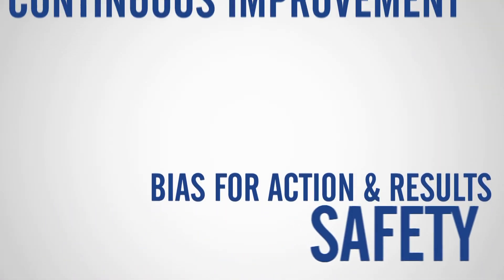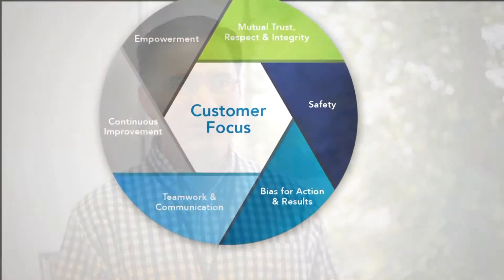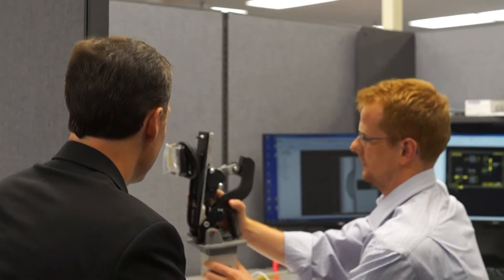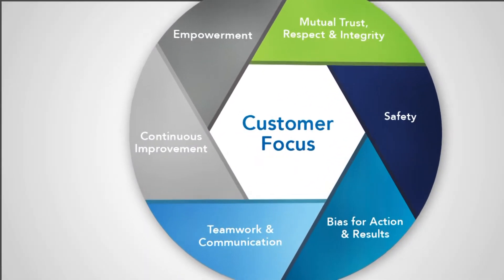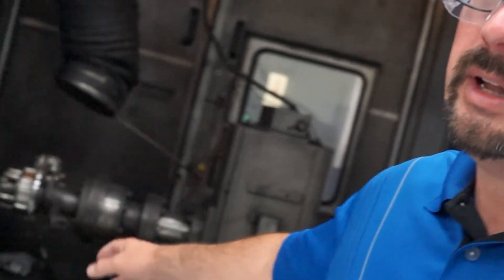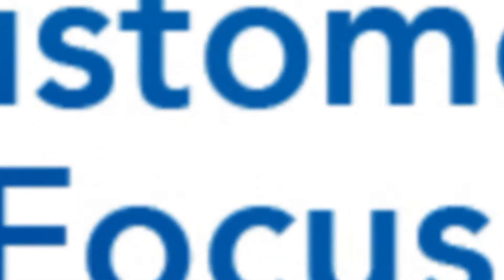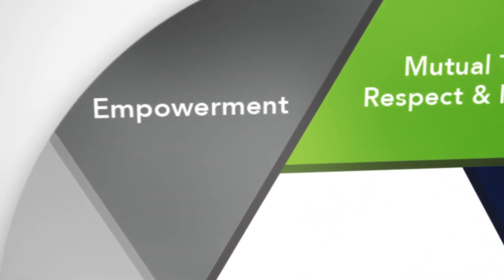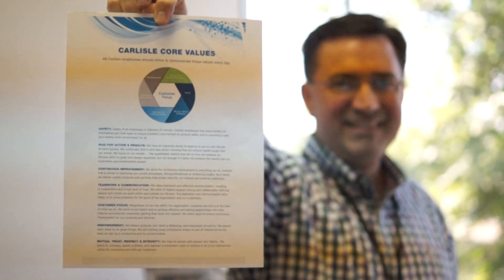Carlisle Core Values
Carlisle strives to maintain successful business practices in order to provide safety, economic security and career development for all our employees. Our company culture is strongly tied to the Carlisle core values which are the foundation of our responsive, resourceful and progressive point-of-view.